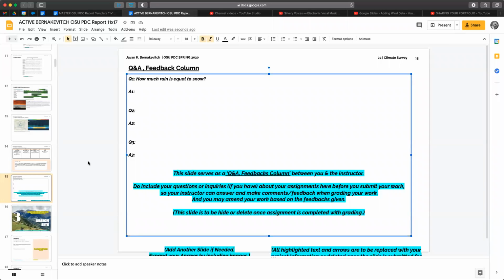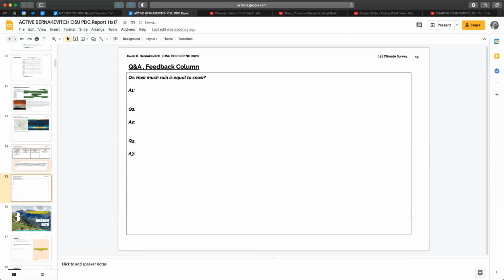OSU PDC - Google Slides - Filling out the Q & A Slide